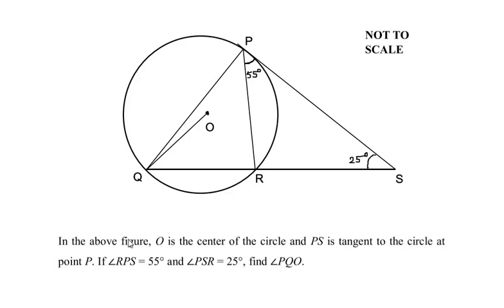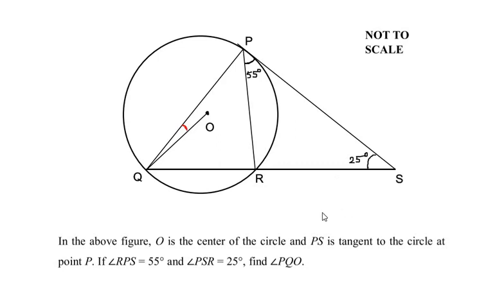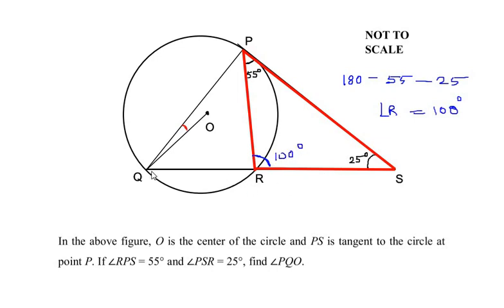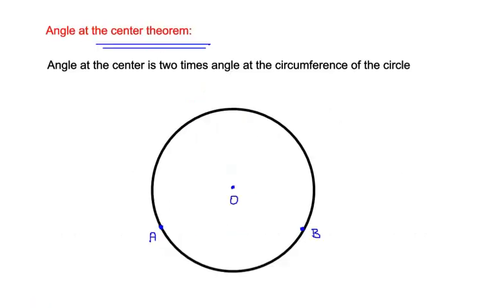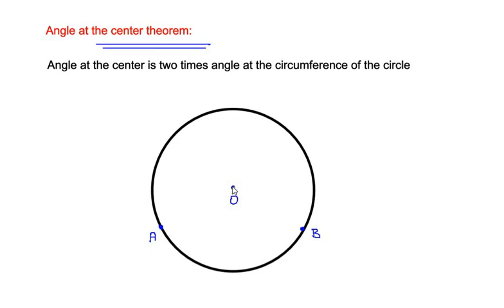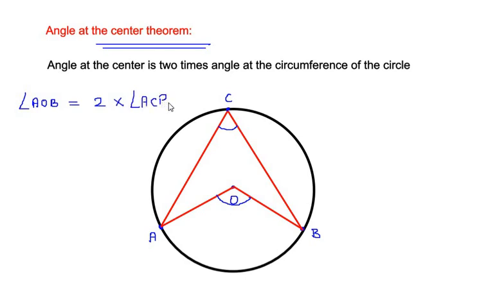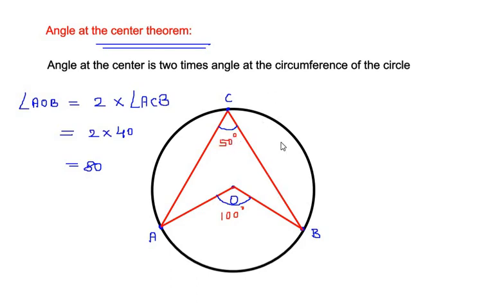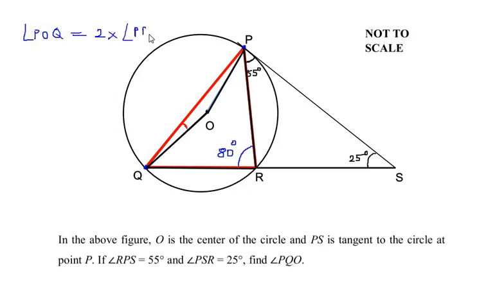PS is tangent to the circle with center O, at point P. If ∠RPS = 55° and ∠PSR=25°, find ∠PQO.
The above video explains a way to solve an example on Circles using properties of triangles and circle theorems.

In the above figure, O is the center of the circle and PS is tangent to the circle  at point P. If ∠RPS = 55° and ∠PSR=25°, find ∠PQO.